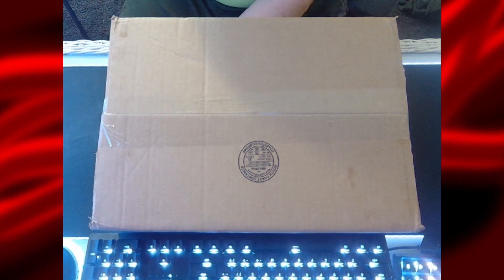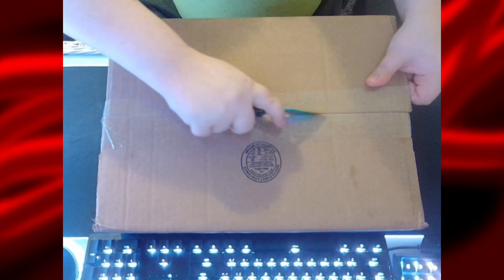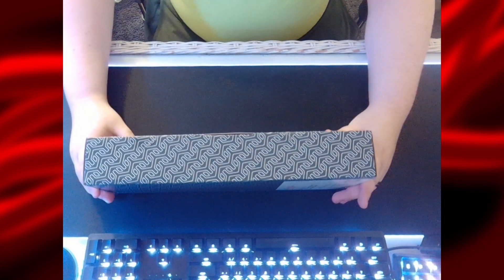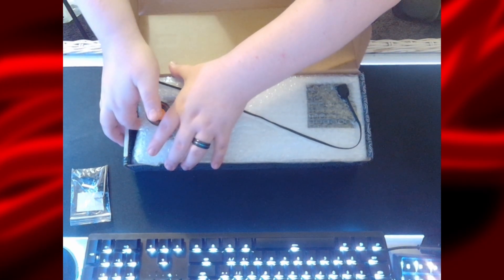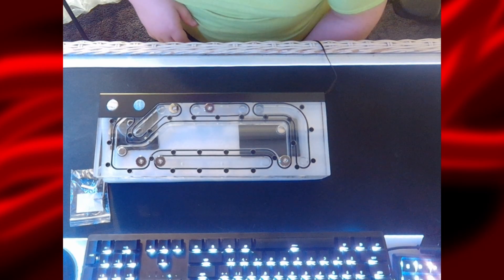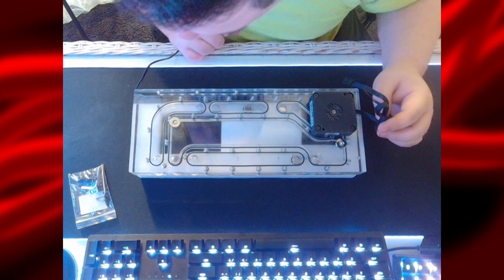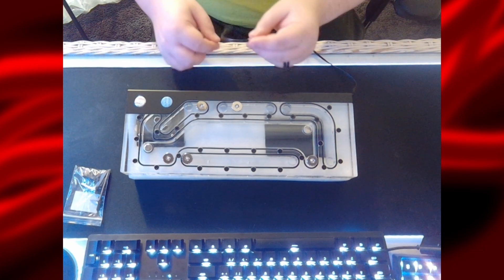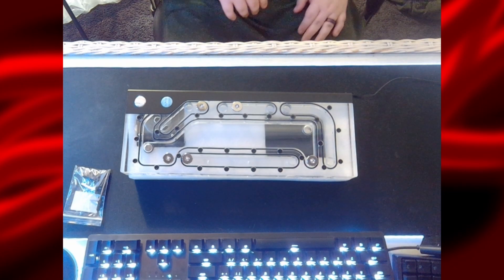EKWB O11 d G1 Distrobution Plate unboxing